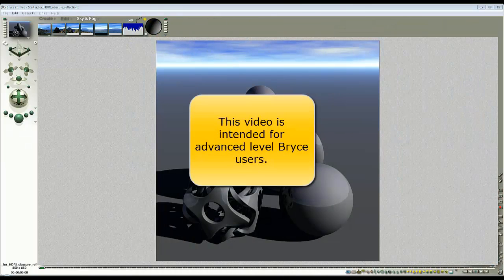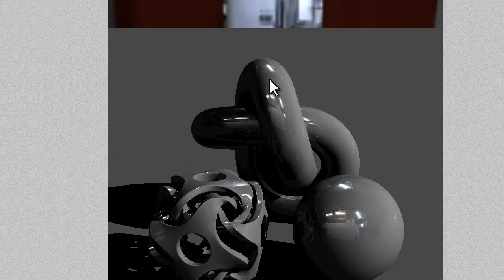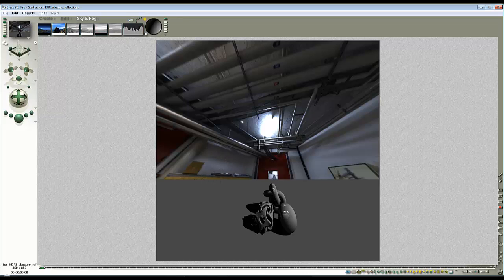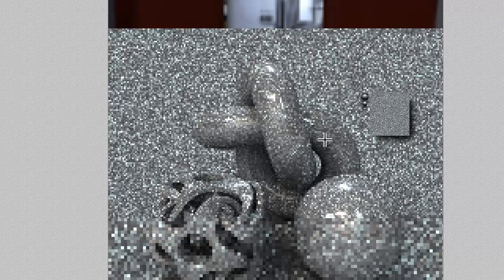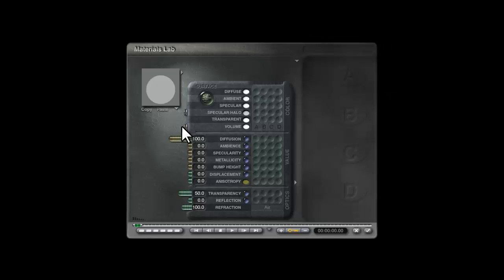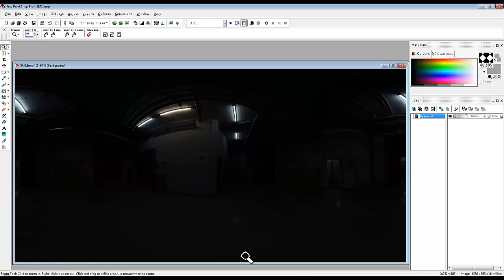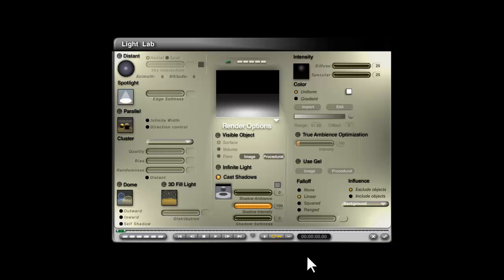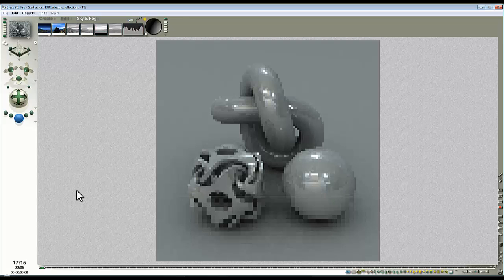Bryce 7.1 Pro Experiments - Advanced Obscure Lighting Setup - by David Brinnen.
A Bryce 7.1 Pro tutorial aimed at people who are very well versed in Bryce and wish to expand their skills.